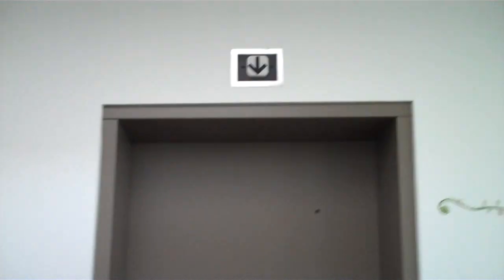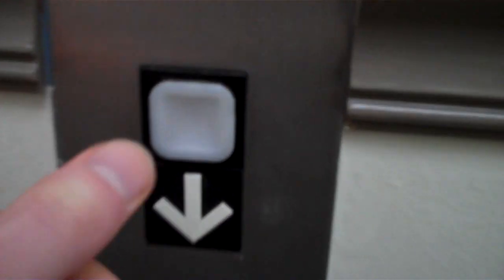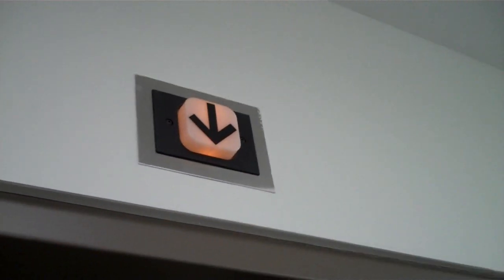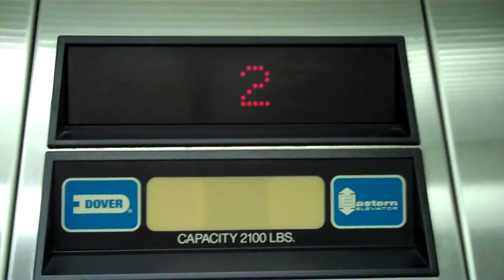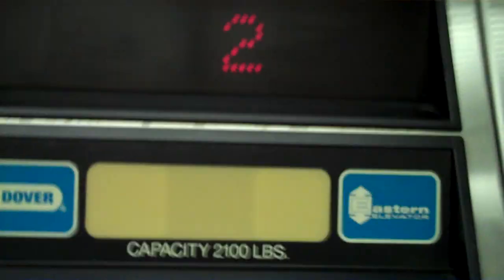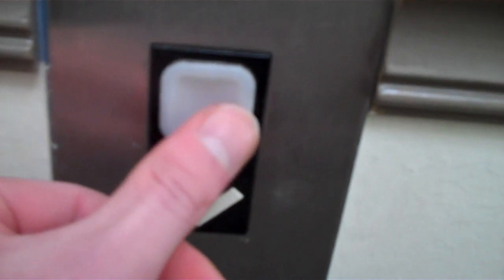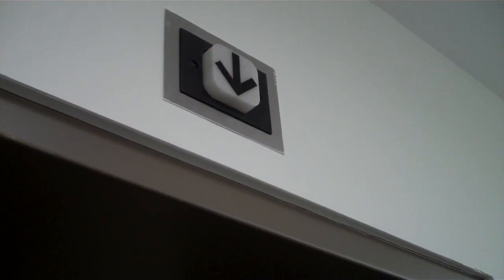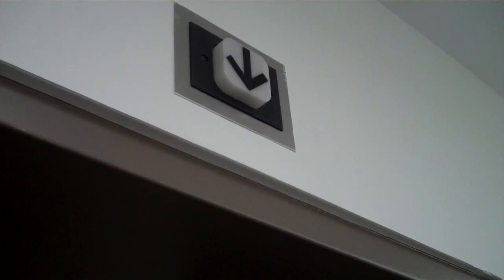Dover Hydraulic Elevator @ Orange Town Center Orange, CT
Basic Dover Impulse w/ bumper. Makes a weird noise going up.

Specs:
Brand- Dover (Installed by Eastern Elevator)
Type- Hydraulic
Fixtures- Impulse
Floors- 2
DT Rating- 1/10 (For unknown noise)